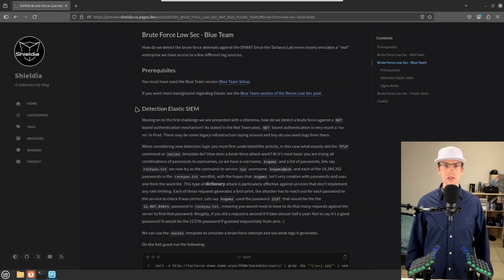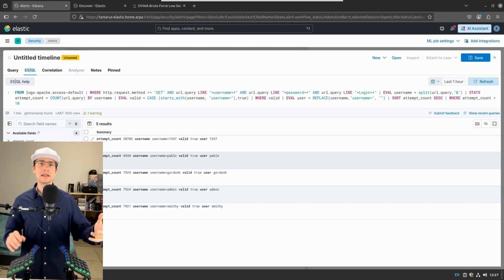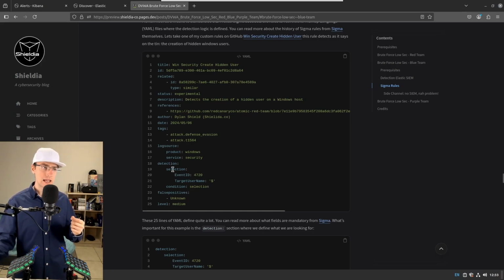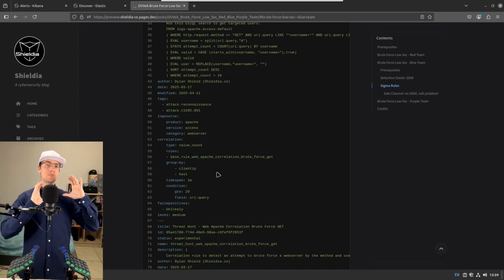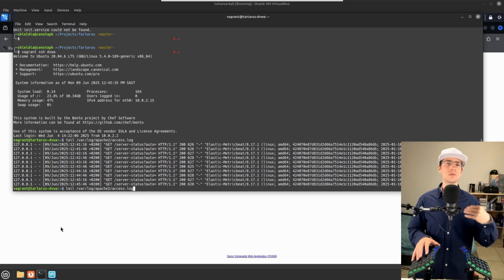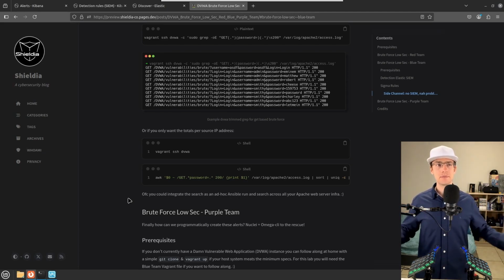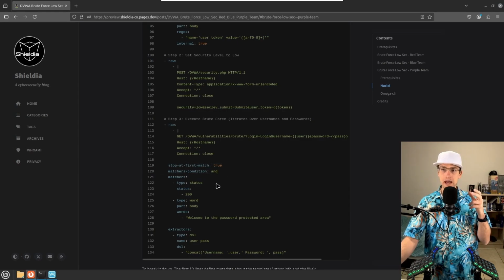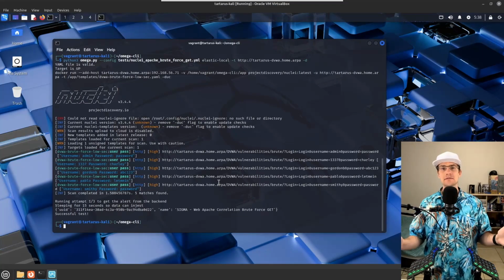DVWA Brute Force Low Sec - Detect Brute Force Attacks in Elastic SIEM [Blue & Purple]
Have fun!